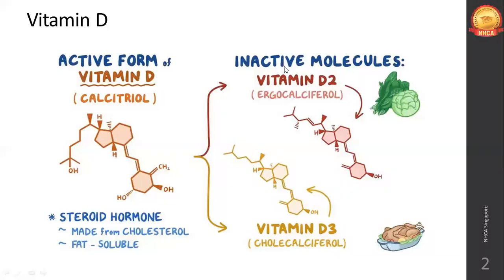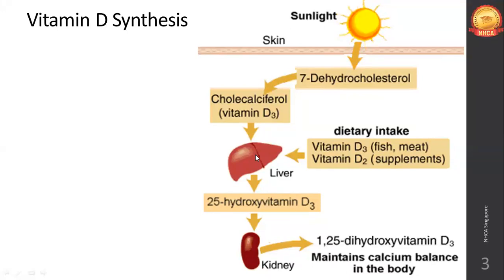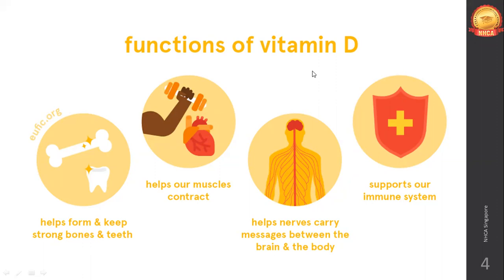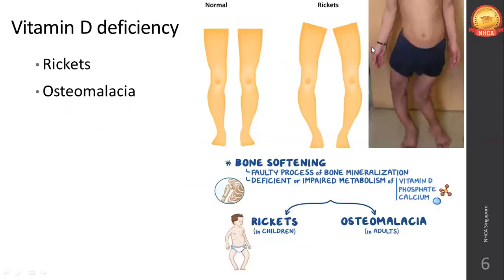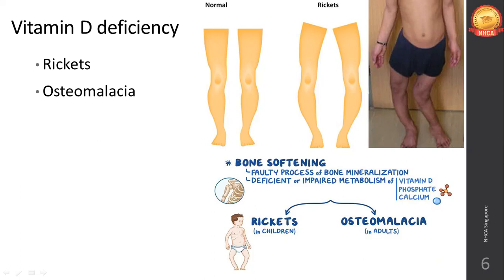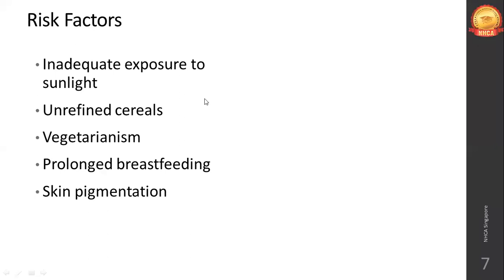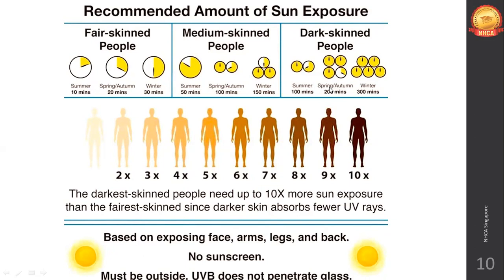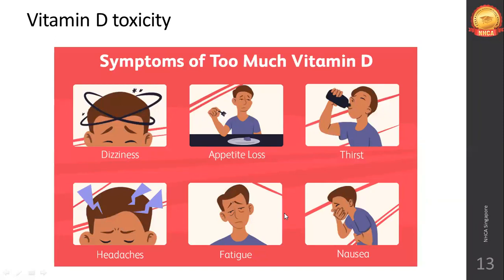Vitamin D | December 2023